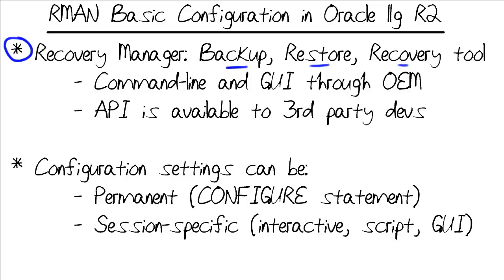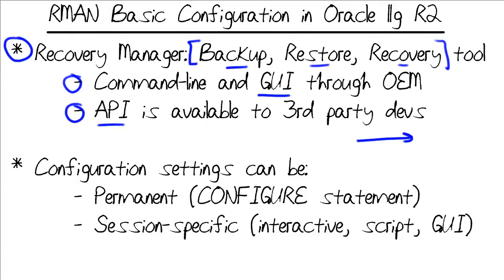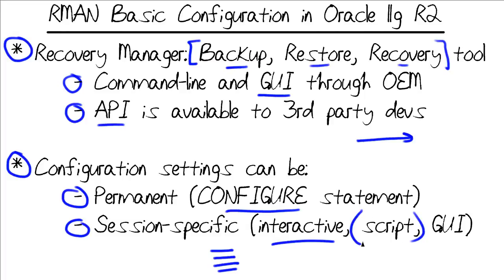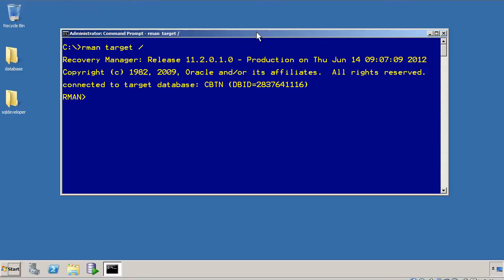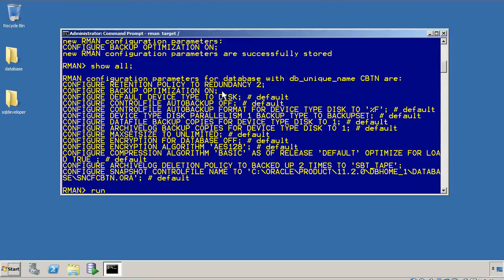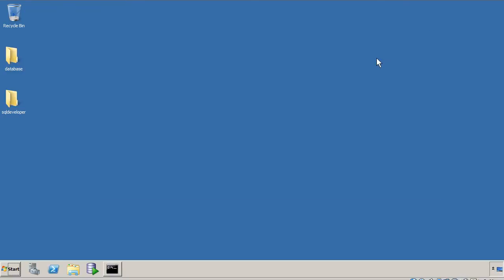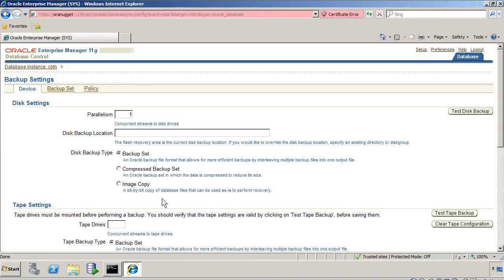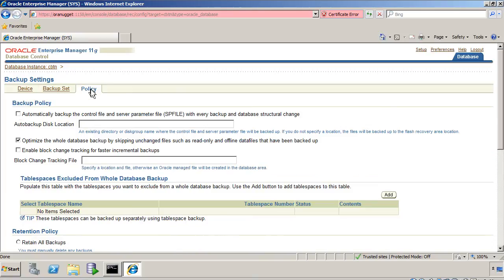MicroNugget: What is the RMaN Basic Configuration in Oracle 11g?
In this video, Tim Warner covers an overview of RMAN Basic Configuration in Oracle 11g R2. He’ll discuss the Recovery Manager tool for database and data object backup, restore, and recovery, as well as touch on the Command-line and graphical user interface through the Oracle Enterprise Manager.

RMAN is the executable program name for a tool in the Oracle database that was formerly called Recovery Manager. RMAN is the go-to inbox tool for database and data object backup, restore, and recovery. This is an incredible tool for a variety of reasons, but one advantage is that it’s accessible in so many different ways. There’s a command-line client as well as GUI support through the Oracle Enterprise Manager web console.

Oracle also makes the application programming interface for RMAN available to third-party developers, so you’ll often find enterprise backup utilities that enable both hot and cold backups of the Oracle database. Tim will walk you through various available configuration settings, including both permanent and session-specific.